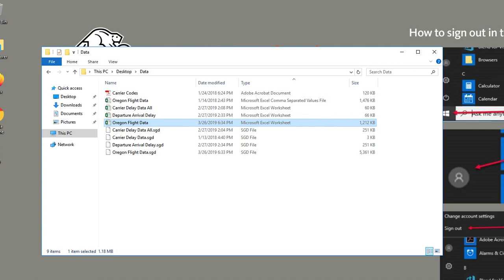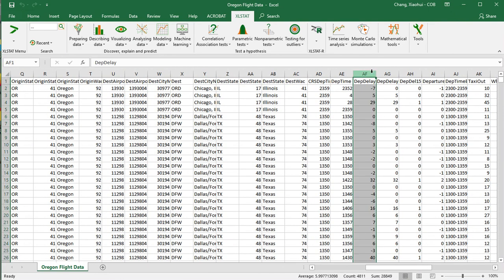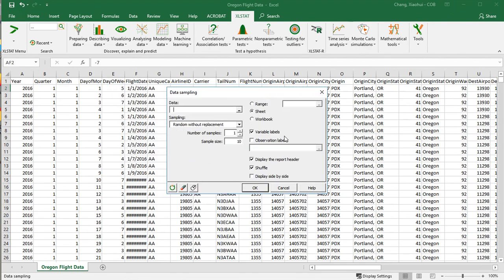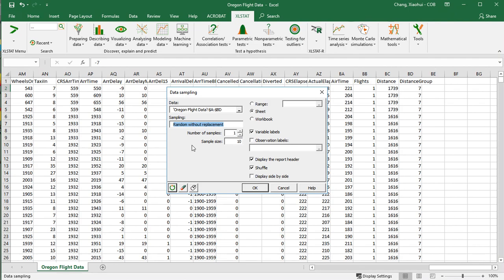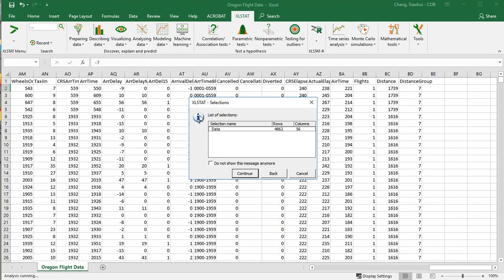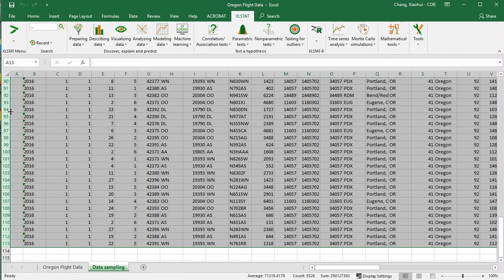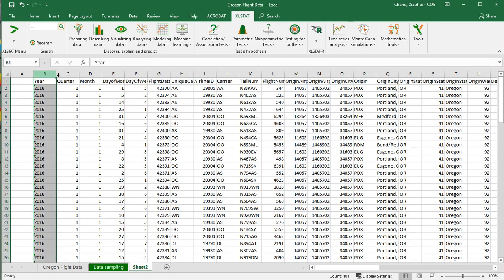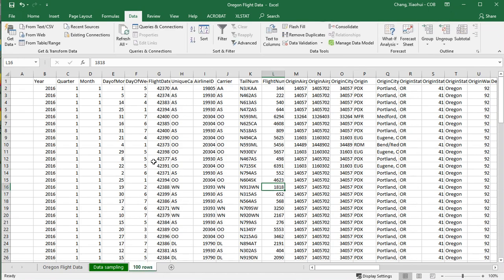How to create a random sample using XLSTAT?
Video credit to Professor Xiaohui Chang.